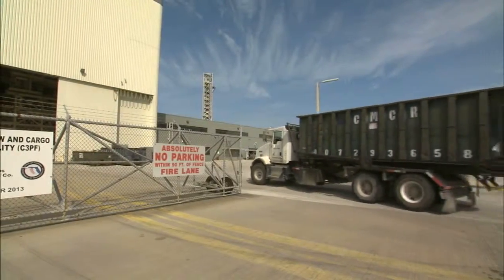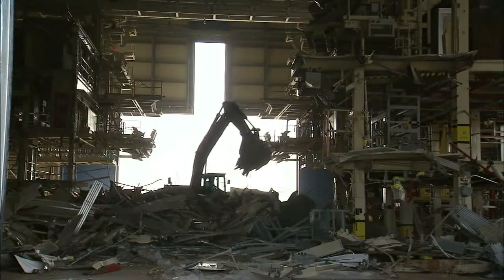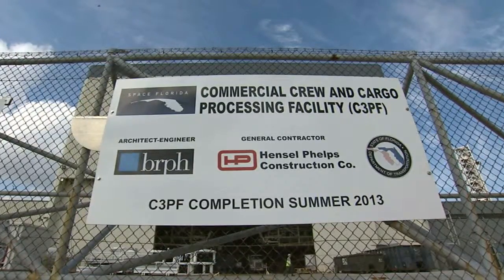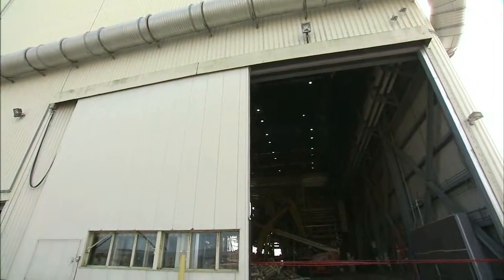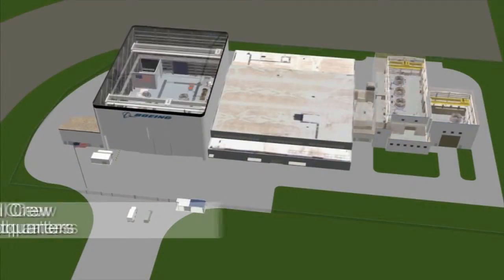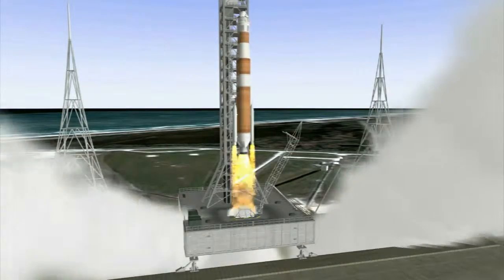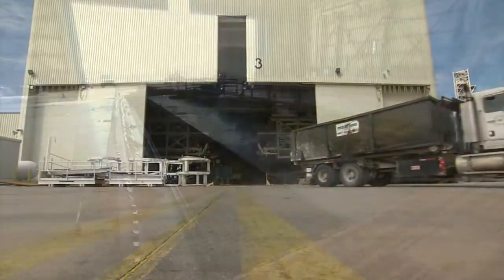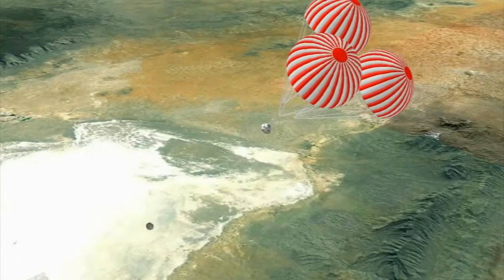Removal of Legacy Hardware Leads to Modernization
The Commercial Crew and Cargo Processing Facility at NASA's Kennedy Space Center in Florida is going through major renovations to support the manufacturing of The Boeing Company's CST-100 spacecraft. Known throughout the space shuttle era as Orbiter Processing Facilty-3, the facility's orbiter-specific platforms were removed recently to make room for a clean-floor factory-like facility. The modernization will allow Boeing to process its new fleet of low-Earth-orbit bound spacecraft, which is under development in collaboration with NASA's Commercial Crew Program. Boeing is leasing the excess government facility for next-generation commercial activities through a land-use agreement with Space Florida.